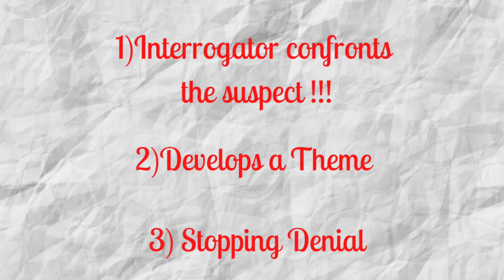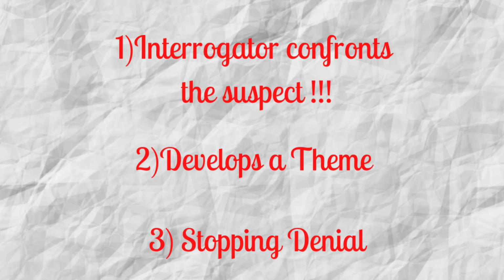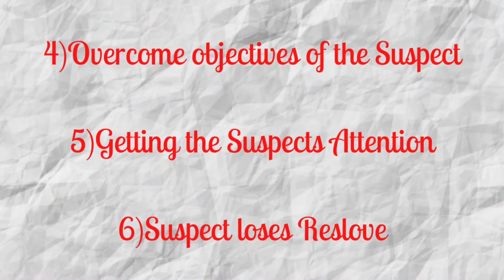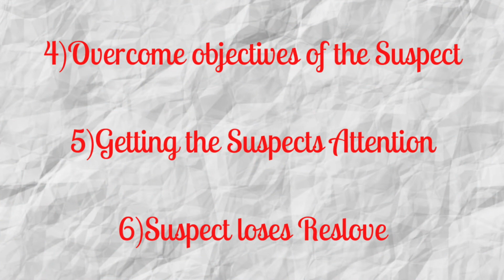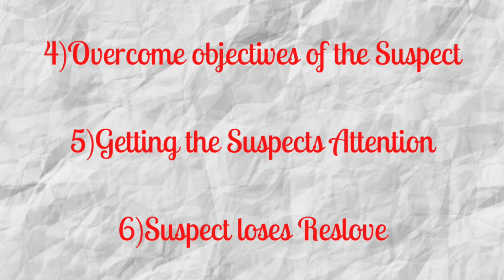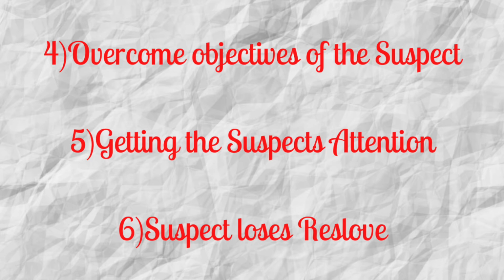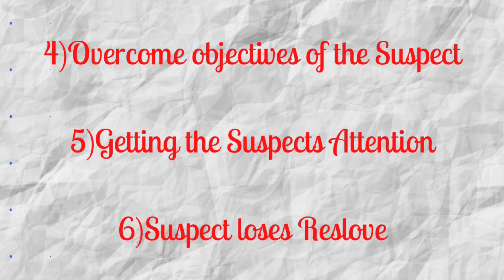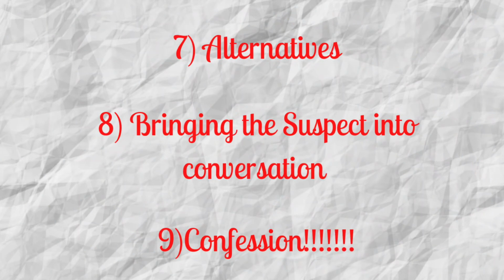False Confessions! Yes, it Happens!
This Video is for educational and entertainment purposes